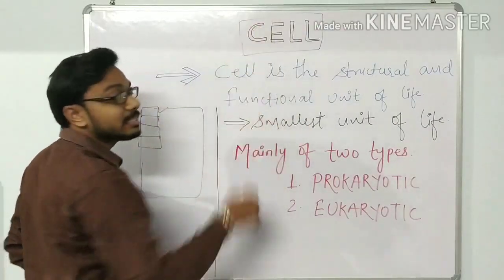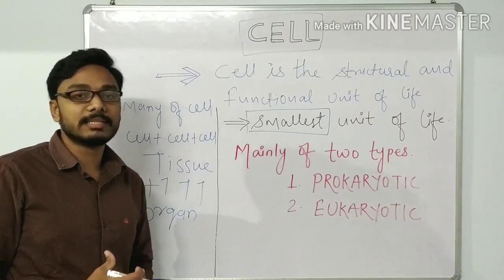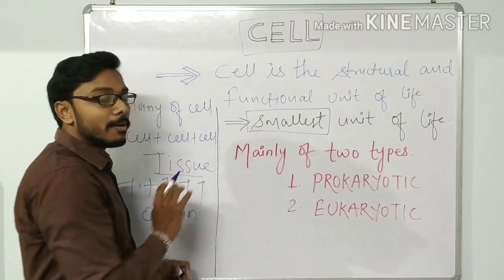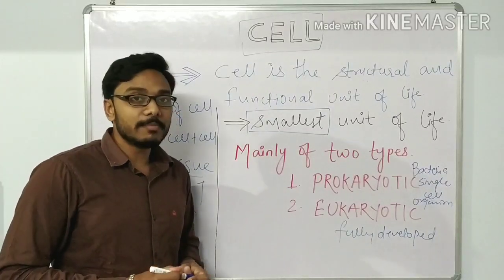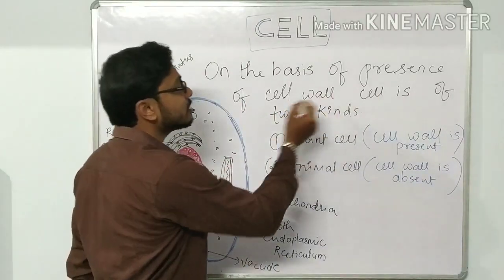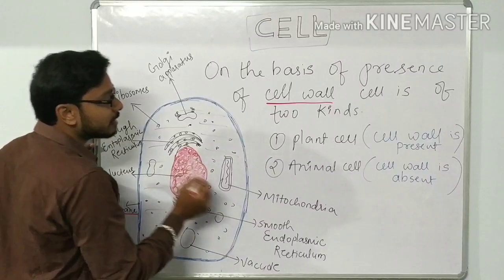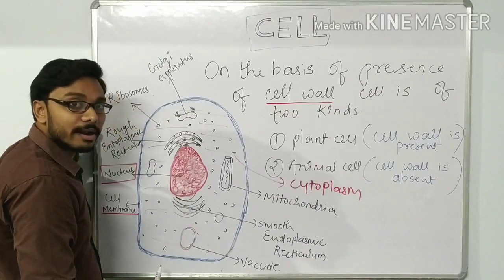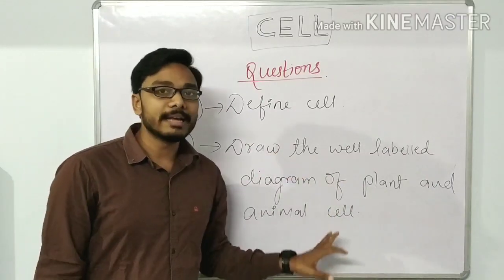Nutrition in plants part 3 chapter 1 class 7